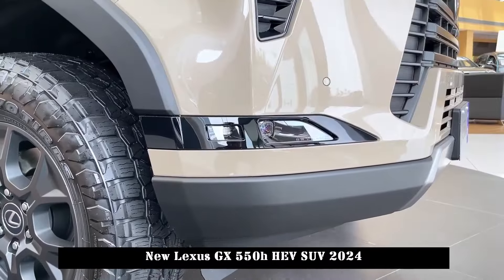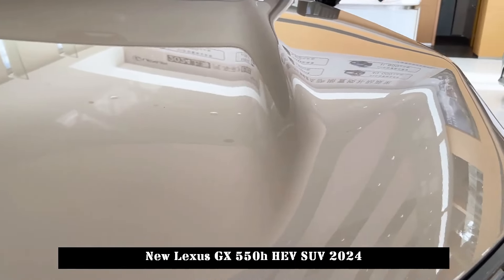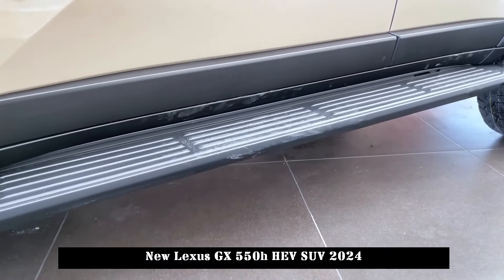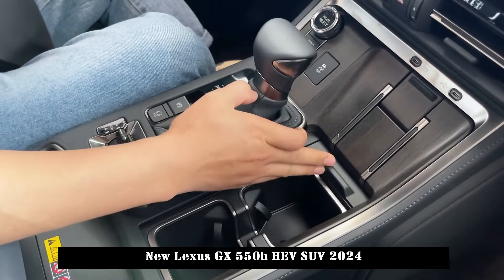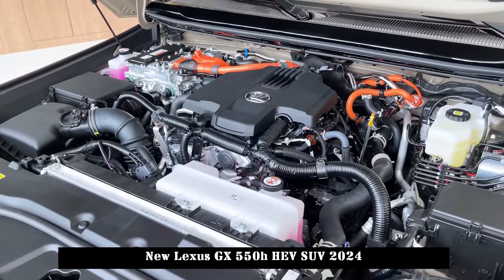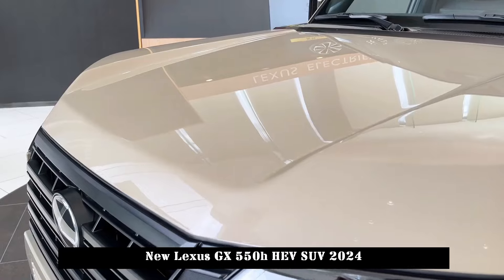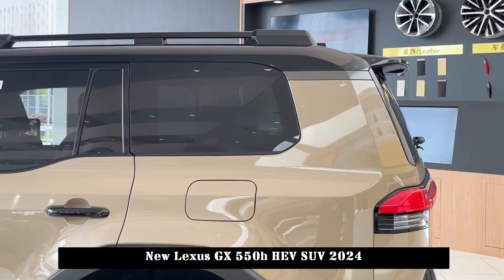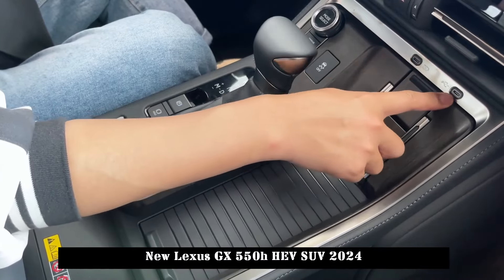Is It The Toughest Lexus Ever? |Third Generation | Close Up Details | New Lexus GX 550h HEV SUV 2024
The new car and the new Land Cruiser, the third generation model of the GX automobile series, are based on the TNGA-F architecture, which will provide superior off-road performance. The overall design of the new car has been changed to a more solid and square style, and interior space and power have also been significantly improved.

The new generation GX has been repositioned as a "luxury hardcore off-road SUV". It has undergone a major change in design. It doesn't look much like the Toyota Prado anymore. Its shape is quite similar to the North American Toyota. While the front face design is still a family-style spindle shape, it doesn't inject too many soft and delicate lines, instead it is blacked out. We think the air intake vents have a retro and square feel.

Official guide price range: 778,000-888,000 Yuan ($107,700-$122,900)

The side of the car's body follows straight lines, and it's almost hard to find any major arches on the GX's exterior. In terms of body size, the length, width and height of the new car are 4950/1980/1865 mm, respectively, and the wheelbase is 2850 mm. The approach angle, breakover angle and departure angle are 26/23/23 degrees respectively and the Overtrack version is 26/24/22 degrees. The taillight adopts a pass-through type design, and the rear window can be opened independently. It is also equipped with a trunk induction opening function to facilitate daily access to objects and cargo.

         Lexus has also launched its "Project Overtrail" plan to offer users a more diverse outdoor lifestyle. That's why the new generation GX also introduced an "Overtrail" version. This version of the model will feature a number of special design elements and functional configurations to cope with more challenging driving environments.

The interior design of the new generation GX also fits the challenging theme. Only the steering wheel design and the multi-function buttons on it can be seen as the shadow of the RX and NX of the same door. The high center console is equipped with a 14-inch central control display that supports wireless Apple CarPlay and Android Auto mobile phone connectivity. It is also equipped with a 12.3-inch LCD display and also supports the optional HUD head-up display function. We can also see the air conditioning button with a color LCD screen, which is common in new Lexus cars. Next to the gear lever, there are also many physical buttons that make it easier for users to make quick operations.

The new car can also offer a 6-person or 7-person layout. The front row comes with ventilation and heating functions as standard and supports optional rear seat heating. The third row is available in power and manual seating configurations. Back seat reminder has been implemented to improve safety and convenience.

In terms of power, the new generation GX offers a 3.5-liter V6 twin-turbocharged engine and a 2.4-liter inline 4-cylinder turbocharged hybrid system. The 3.5-liter V6 version delivers a maximum power of 354 horsepower and a peak torque of 649 N·m. The transmission system is paired with an 8AT transmission and is equipped with a Tuosen center differential lock, a full-time four-wheel drive system. Electronically controlled transfer case with up to 8,000 lbs towing capacity is available. The "Overtrail" model with stronger off-road performance also features Lexus' first electronic dynamic suspension system, EK DS S; This system improves ride quality on the road by taking into account off-road driving characteristics and advanced brake control technology (including an all-terrain selection system).